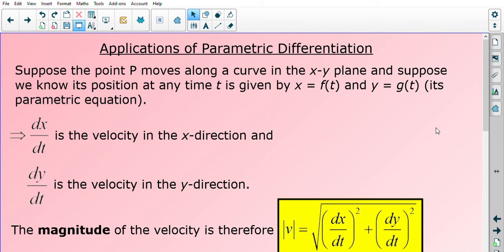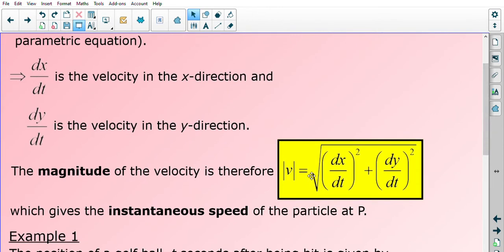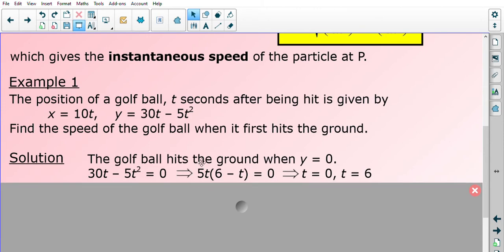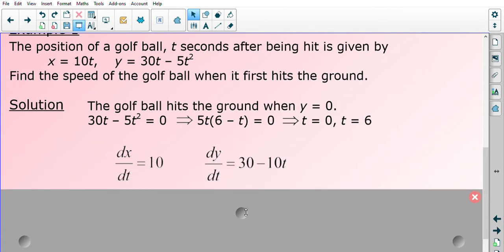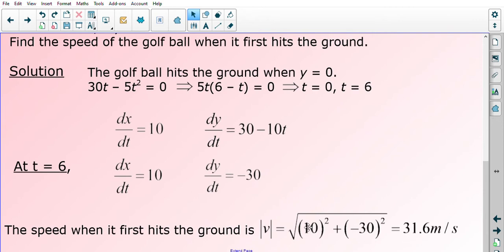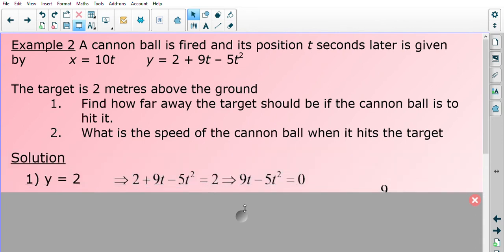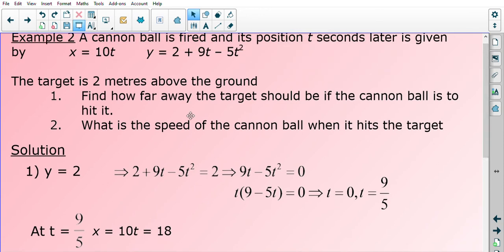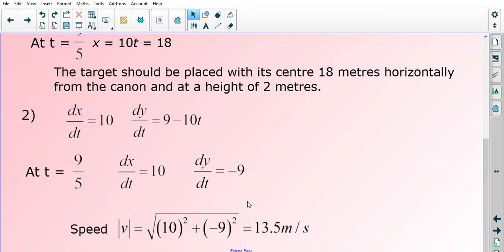Applications of Parametric Differentiation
A look at some of its applications.